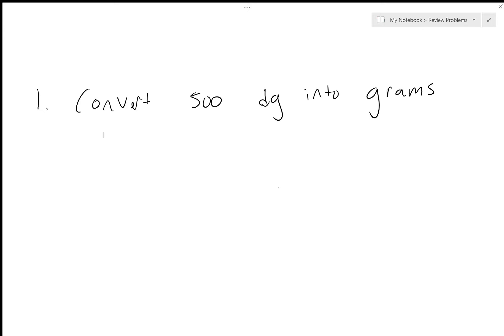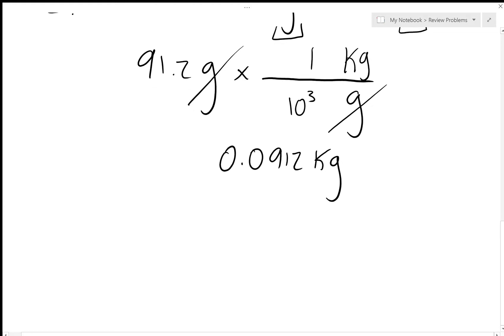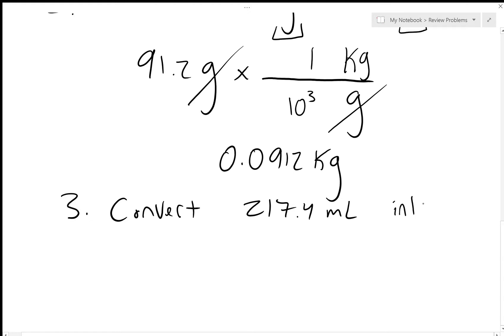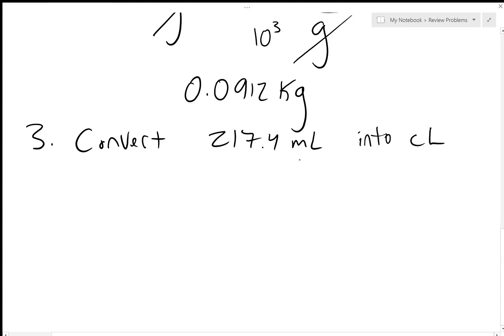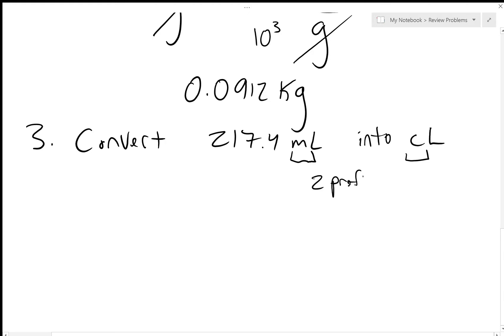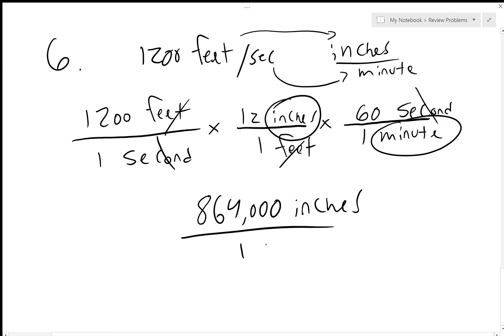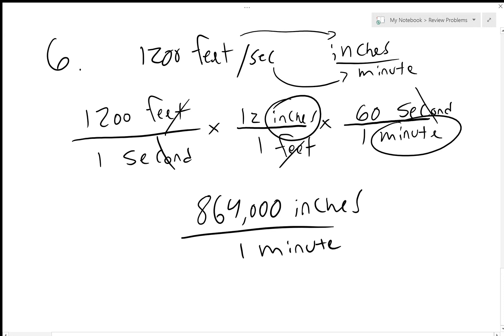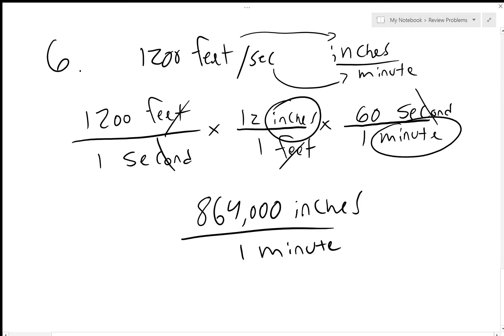Dimensional Analysis Guided Examples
Working through some DA problems in anticipation of test #1. Hope this helps!